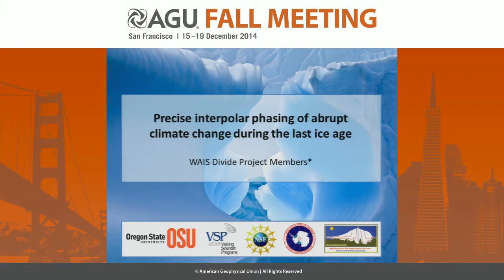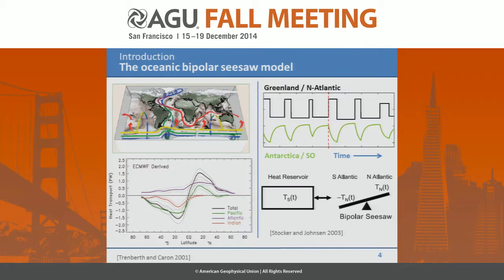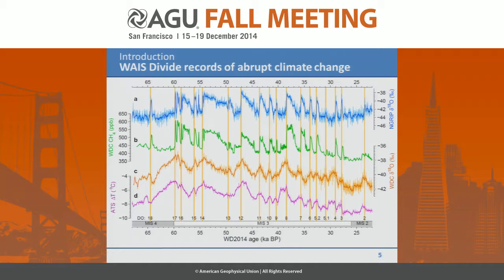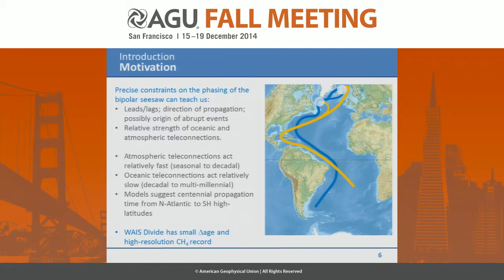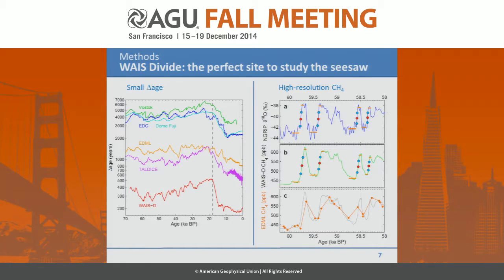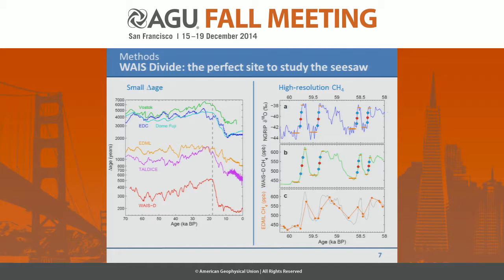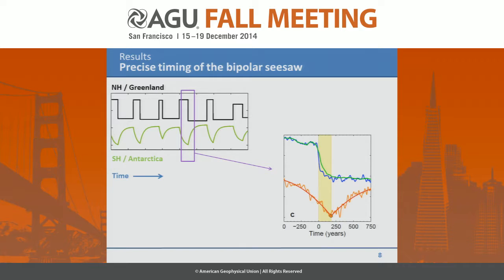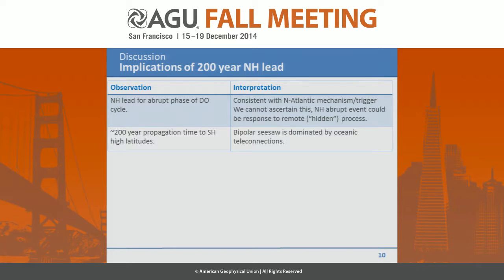Precise Interhemispheric Phasing of the Bipolar Seesaw during Abrupt Dansgaard-Oeschger Events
2014 Fall Meeting

Section: Paleoceanography and Paleoclimatology

Session: To Hose or Not to Hose: Mechanisms of Abrupt Climate Variability I

Title: Precise Interhemispheric Phasing of the Bipolar Seesaw during Abrupt Dansgaard-Oeschger Events

Authors:
Cuffey, K  M, University of California Berkeley, Berkeley, CA, United States
Fudge, T  J, University of Washington, Seattle, WA, United States
Rhodes, R, Oregon State University, Corvallis, OR, United States
Sowers, T  A, Penn State Univ, University Park, PA, United States
Taylor, K, Desert Research Institute, Reno, NV, United States
McConnell, J  R, Desert Research Institute, Reno, NV, United States
Brook, E, Oregon State University, Corvallis, OR, United States
Markle, B  R, University of Washington, Seattle, WA, United States
Severinghaus, J  P, Scripps Institution of Oceanography, La Jolla, CA, United States
Steig, E  J, University of Washington, Seattle, WA, United States
Baggenstos, D, Scripps Institution of Oceanography, La Jolla, CA, United States
Buizert, C, Oregon State University, Corvallis, OR, United States

Abstract:

Late Pleistocene glacial periods exhibit abrupt Dansgaard-Oeschger (DO) climatic oscillations, evidence of which is preserved in a variety of northern hemisphere (NH) palaeoclimatic archives. Ice cores show Antarctica is cooling during the warm phases of the Greenland DO cycle and vice versa, suggesting an interhemispheric redistribution of heat through a mechanism dubbed the bipolar seesaw. While it is generally accepted that variations in the Atlantic meridional overturning circulation (AMOC) strength play an important role, great uncertainty remains regarding the dynamics and trigger of the abrupt events. Key information is contained in the relative phasing of hemispheric climate variations, yet the large and poorly constrained ice age-gas age difference (Dage) in Antarctic ice cores has precluded methane-based synchronization at the required sub-centennial precision. Here we present a new high accumulation deep Antarctic ice core, the West Antarctic Ice Sheet (WAIS)-Divide core, that is used to resolve the timing of the bipolar seesaw at unprecedented temporal resolution. We find that the abrupt Greenland warming phase leads the corresponding Antarctic cooling by 195 ± 59 years for DO-events, including the Bølling period; Greenland cooling leads the corresponding Antarctic warming by 179 ± 61 years. The centennial NH lead time shows that the abrupt phases of the DO cycle are initiated in the NH, after which the temperature anomaly is propagated to the southern hemisphere (SH) high latitudes via an oceanic teleconnection. The similar phasing of warming and cooling events suggests that to first order the transfer time of the climatic signal is independent of the AMOC background state. Our findings confirm the central role ocean circulation plays in the seesaw, and provide a clear criterion for testing hypotheses and model simulations of DO dynamics.

Cite as: Author(s) (2014), Title, Abstract PP11E-05 presented at 2014 Fall Meeting, AGU, San Francisco, Calif., 15-19 Dec.